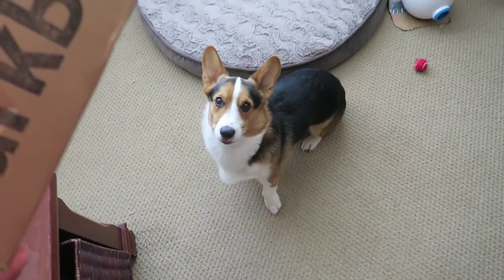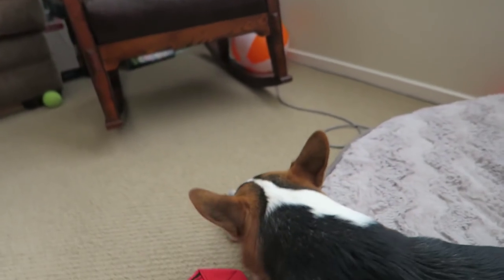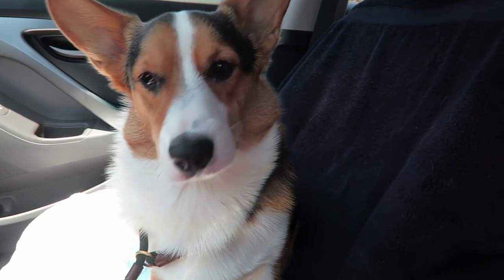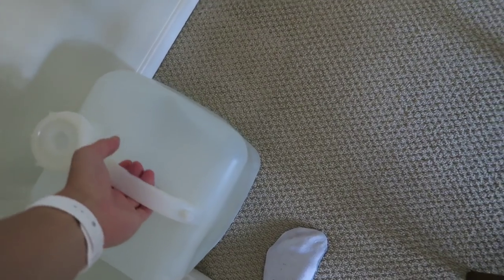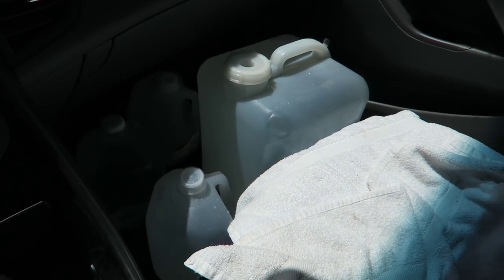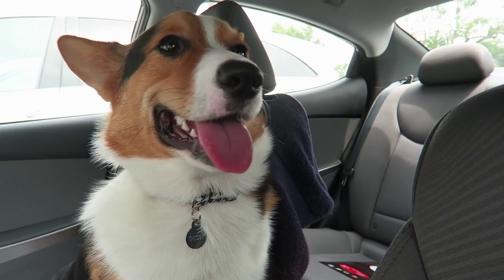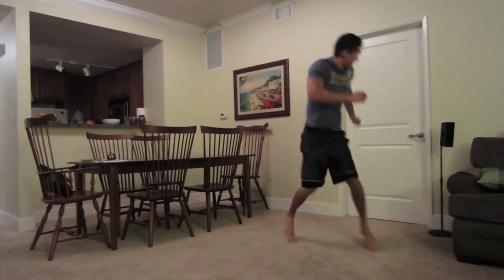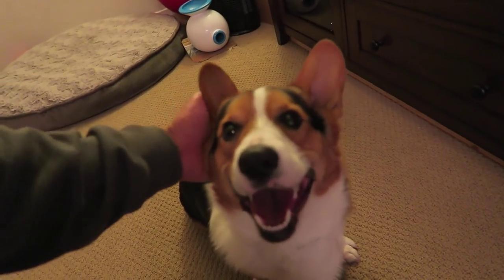CORGI'S NANO REEF AQUARIUM - Life After College: Ep. 426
Taking Care of My Corgi & Giving a Tour of the Best Coral Aquarium Store Neptune Aquatics!

Features of this Episode:
- Protein Pancake Recipe for Breakfast (5 eggs: 3 egg whites, 2 egg yolks; 1/2 cup old fashioned oats, cinnamon)
- Golds Gym Workout
- Corgi Gathering
- New Houndstooth Collar for Corgi
- Tasting Saltwater
- Neptune Aquatics Tour: The Ultimate Aquarium Reef/Coral store
- Biocube Nano Reef Aquarium and a seahare for the bryopsis
- Petco Dog ID Tag
- Meeting with my friend from Cornell
- Girl admires amiibos
- Busy week coming up: VidCon, Corgi Beach Day, Birthday, and Disneyland
- How did you find my channel?
- Meatsauce Spaghetti Dinner: Ground Beef, Rosemary, Thyme, Spaghetti Noodles, Rao's Homemade Tomato Basil sauce
- Board Games